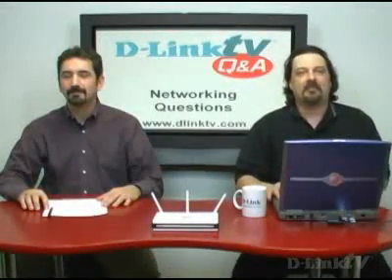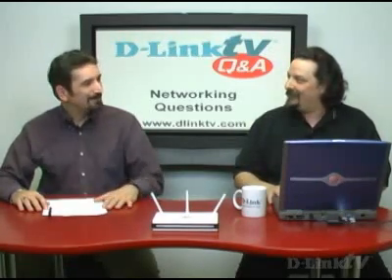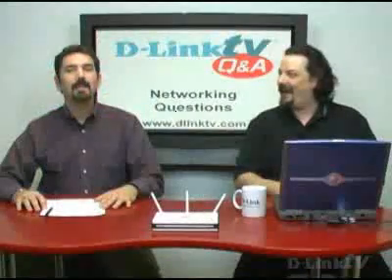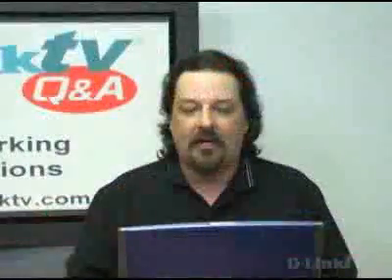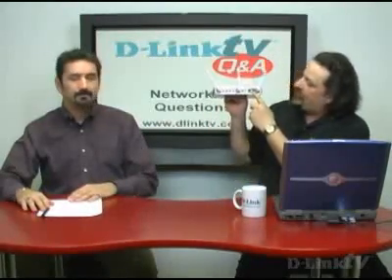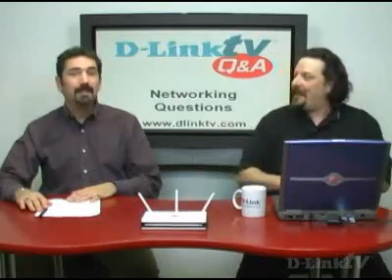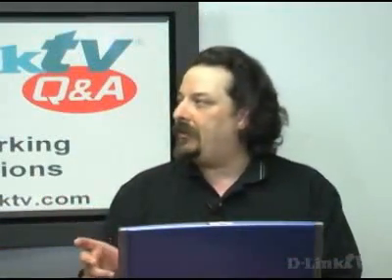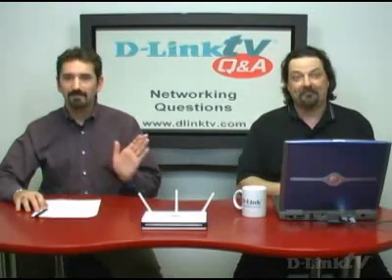Q&A Episode 34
This is the next episode of D-LinkTV Q&A where we take your questions and answer them.  Episode 34: Networking Some questions include: When a 5 or 8 port switch is connected to a router will all connected computers be able to access the Internet?  Can you also plug computers directly to the router along with the switch for greater computer capacity? I have a PC with XP and just added a second PC with Vista and want to go wireless. Does D-Link have a wireless router compatible with XP wired to DSL and a PC with Vista which has 802.11g wireless? My DSL provider sold me a 2Wire modem and want to know if it will work with my D-Link WBR-1310 router. Can I connect an 8 port switch to a DIR-615 router and use the switch ports for PCs and the router ports for a Network Storage Device set up as an FTP server? How do I change the password for my router if I can't remember it? Does D-Link have a product that would allow 3 computers to be hard wired to one printer?